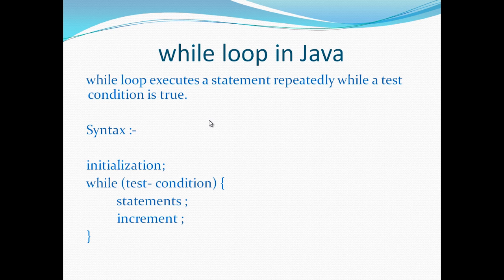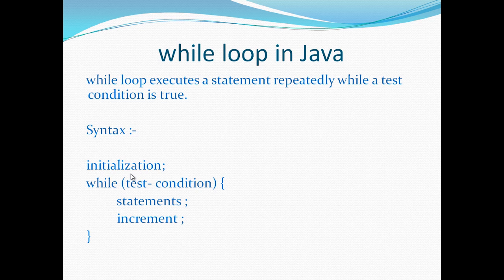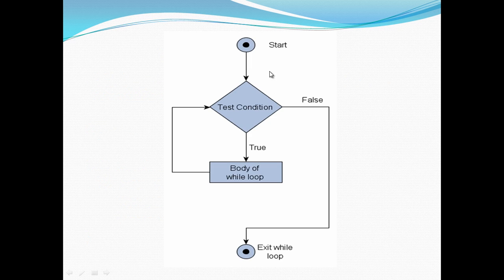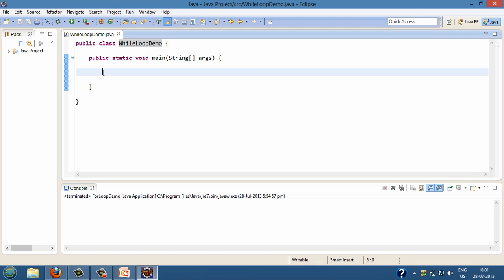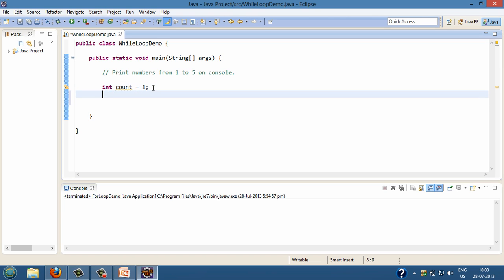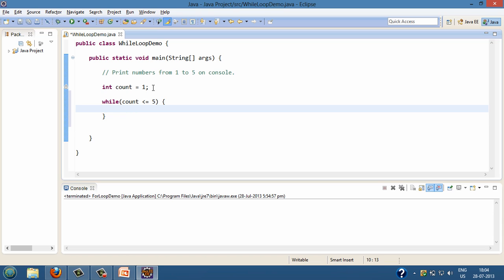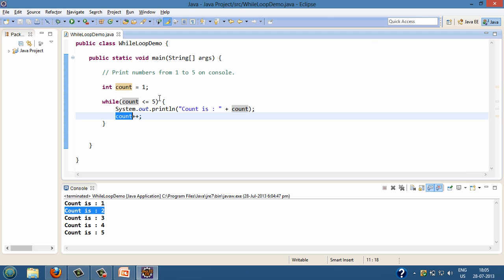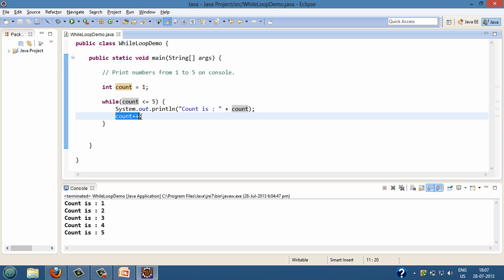while loop in Java